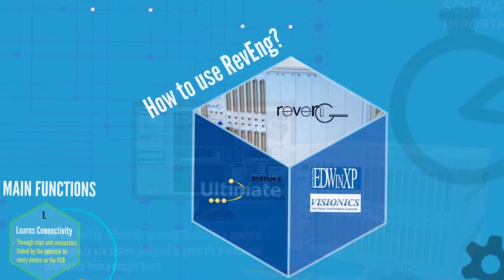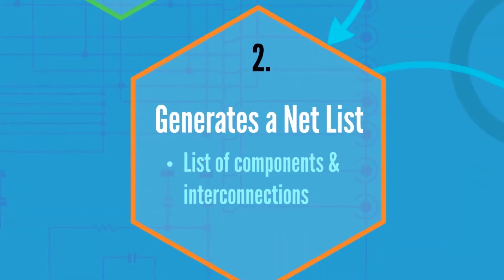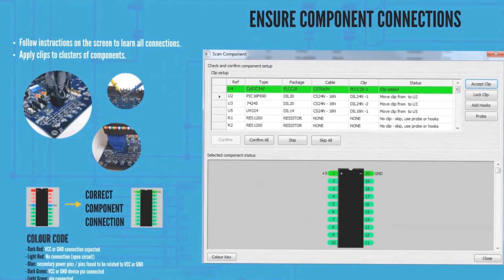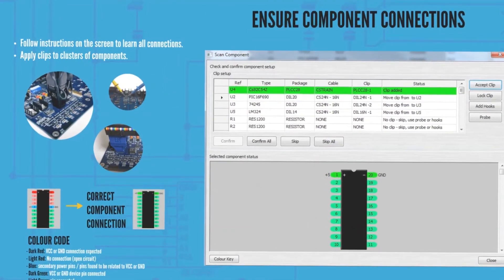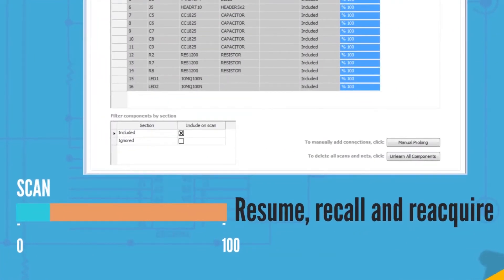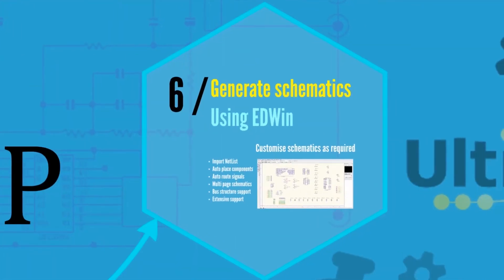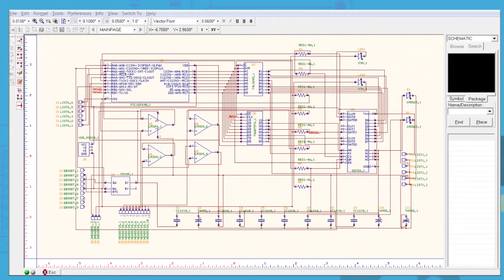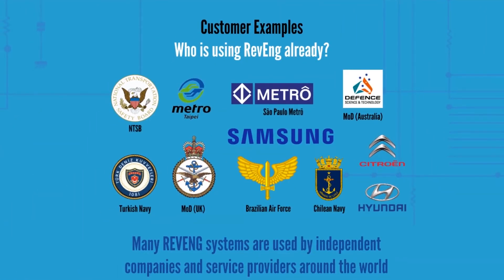ABI RevEng - Generate Schematics - Part 2 of 2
ABI Electronics' RevEng System from Saelig can create schematic diagrams from available - even obsolete - sample PCBs.  Even recreate the PCB with the compatible PCB layout package.  Call for free web demo: 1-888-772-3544.